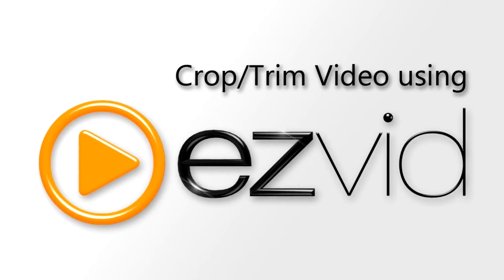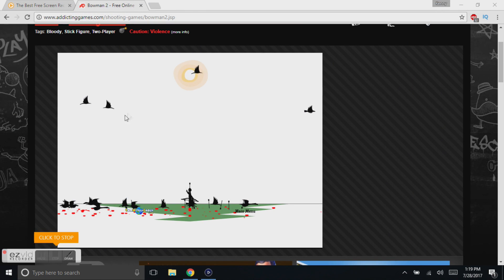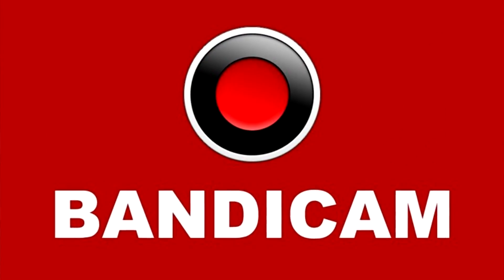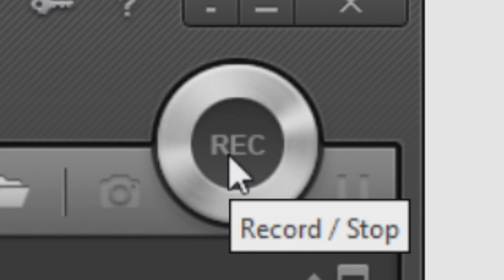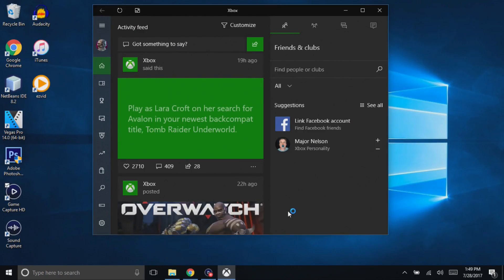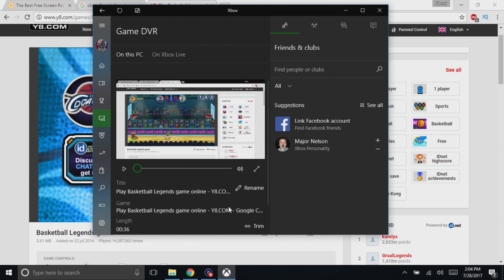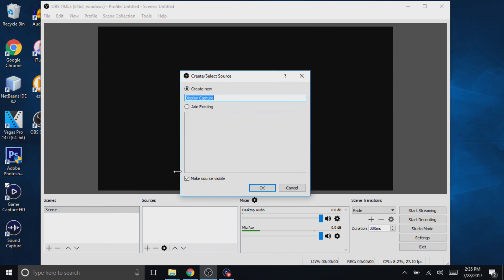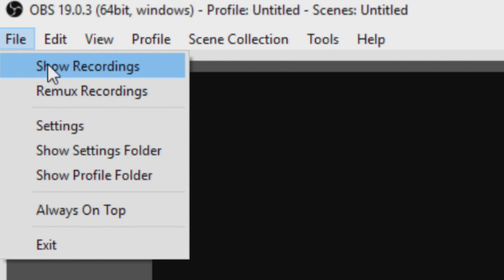Best FREE Screen Recorders! (2018)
Thumbs up if this video helped you!

Tutorial on how to record your computer screen with 4 different programs.

EXTRAS!

My Equipment:
Canon G7x, DJI Phantom 3 Adv, GoPro Hero 3+ Black Edition, Elgato Game Capture HD, iPhone 6